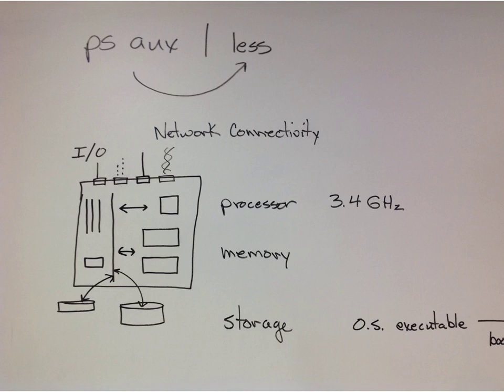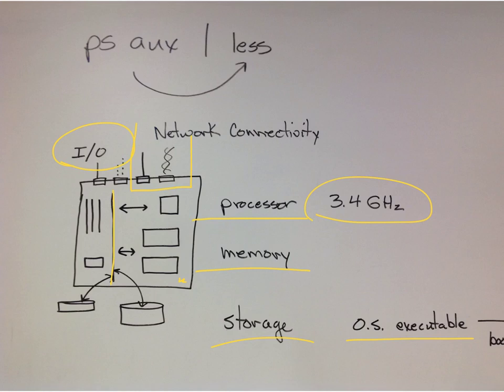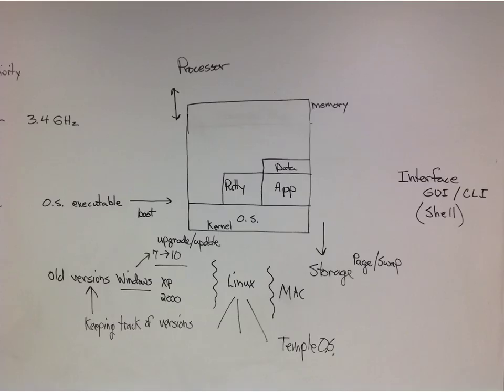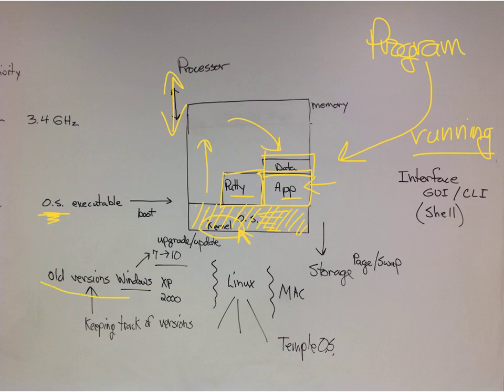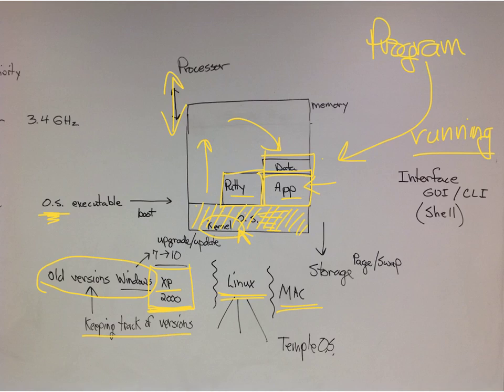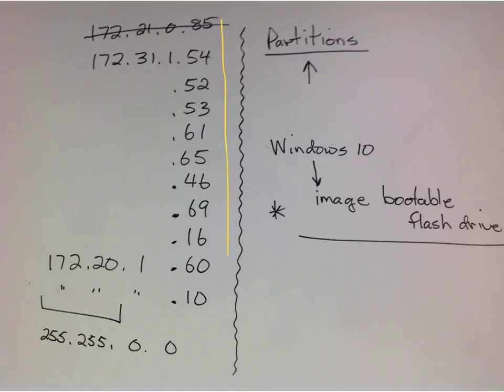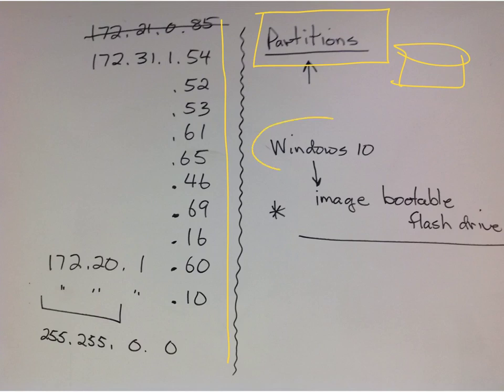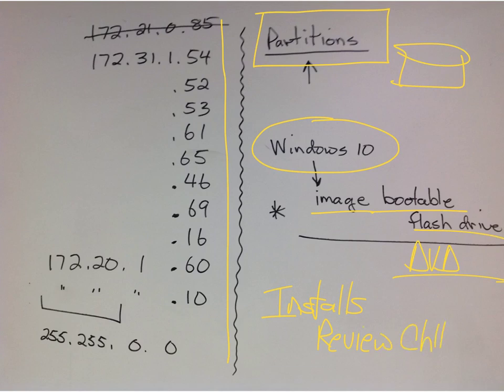NET-134 WBR-F19 11-11 D22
OS and Windows install